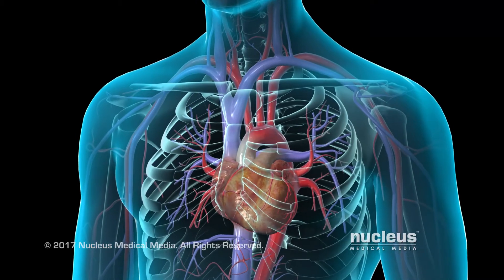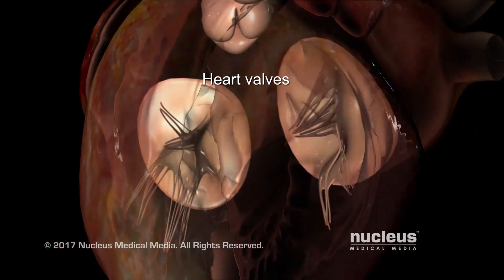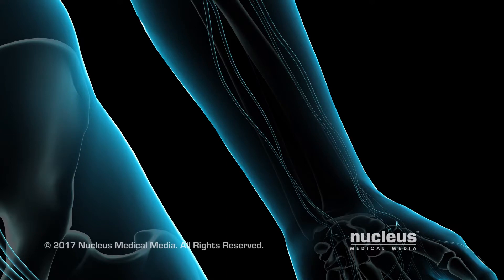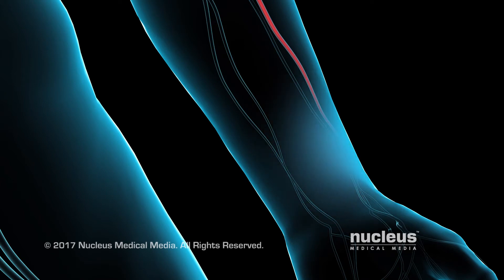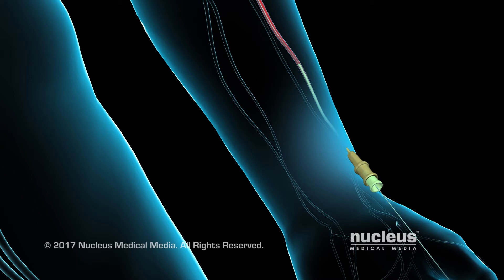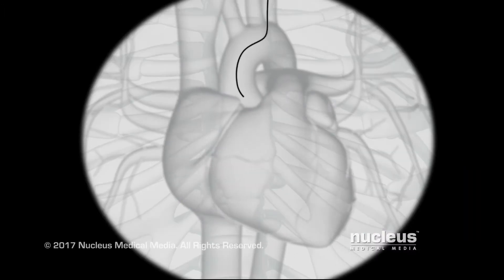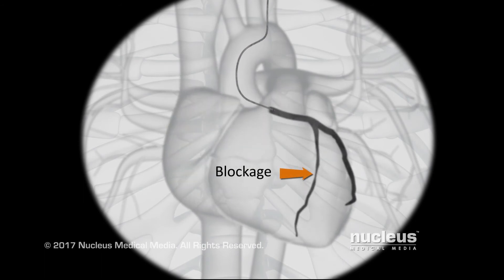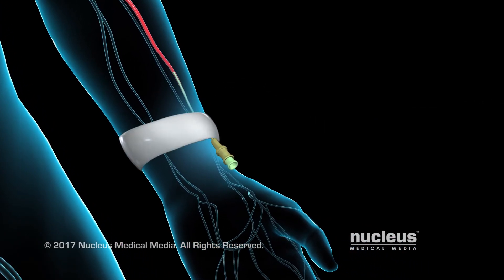Coronary Artery Angiography Cardiac Catheterization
Cardiac catheterization (cardiac cath) is an invasive imaging procedure that allows physicians to evaluate heart function.  Procedures are now offered at our new cath lab here at Onslow Memorial Hospital.